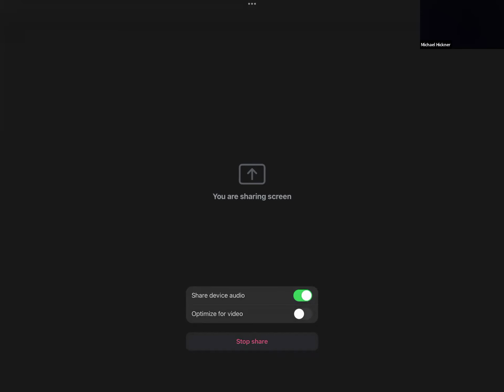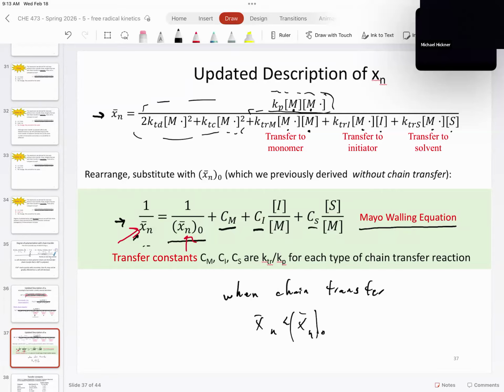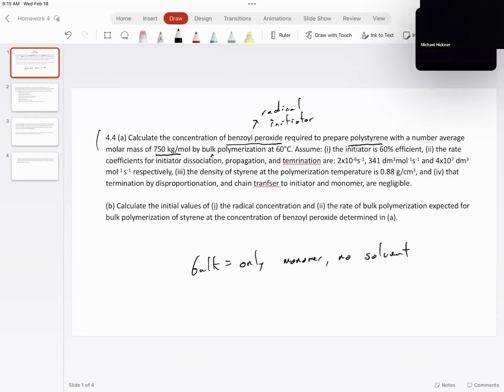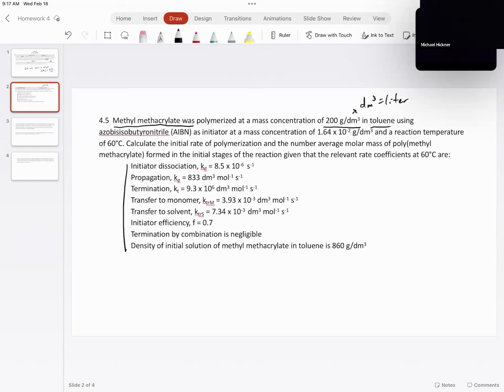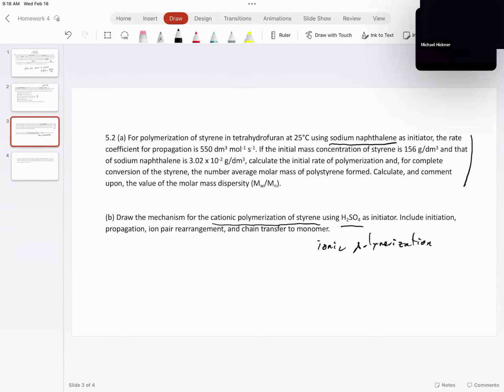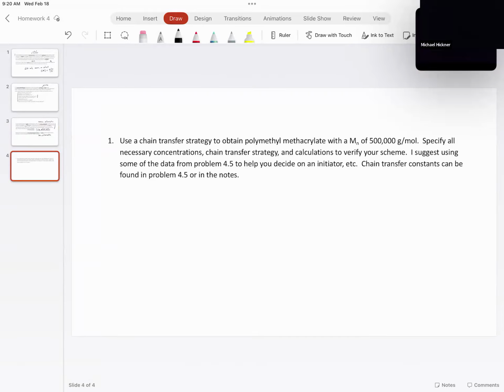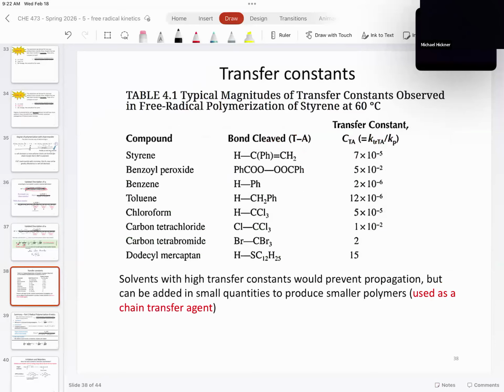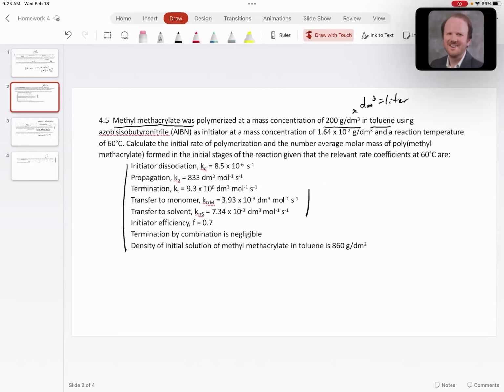CHE 473 Homework 4